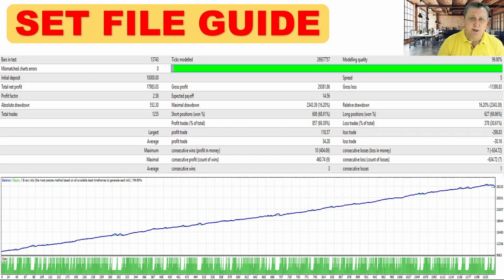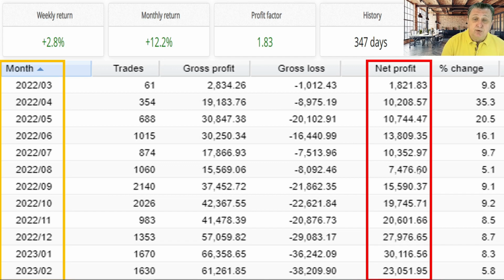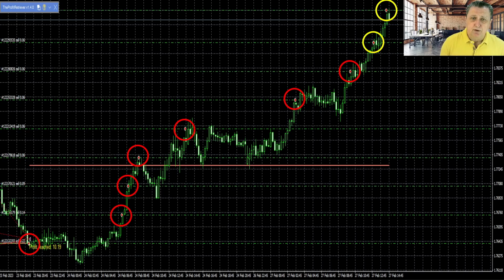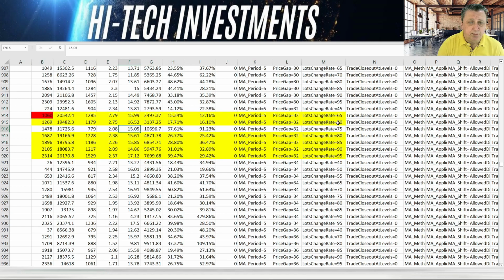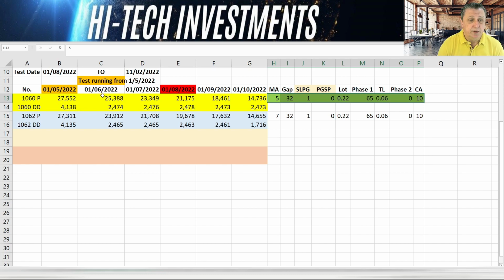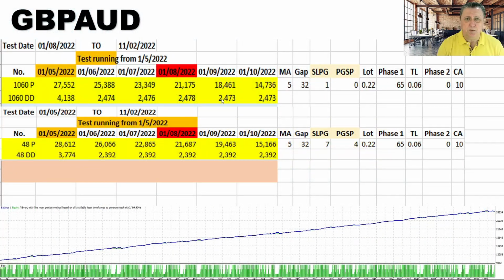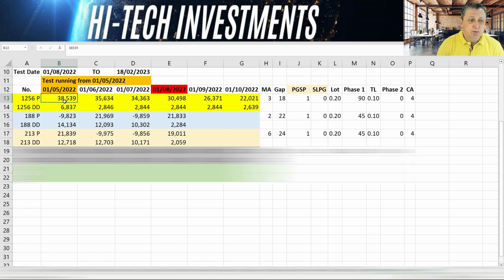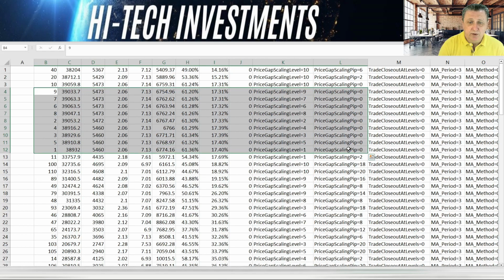MASTER THE MARKET WITH THE PROFIT RETRIEVER ⭐️ SECRETS TO DEVELOPING WINNING TRADING STRATEGIES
DEVELOP WINNING STRATEGY SET FILES ⭐️ FOR PROFIT RETRIEVER AUTOMATED TRADING

Want to improve your automated trading results? In this video, we'll show you how to develop winning set files for your Profit Retriever EA (Expert Advisor) or robot trading strategy. You'll learn how to analyze historical data, adjust settings, and create a profitable trading system with long term stability.

To know more about how this Expert4x Profit Retriever robot, is able to trade bitcoin, index, metal and looks to be one of the best working trading robots, please check out our website which also contains a wide range of supporting video material.